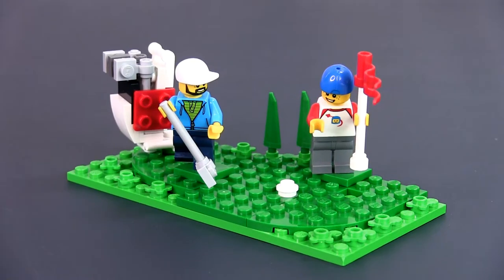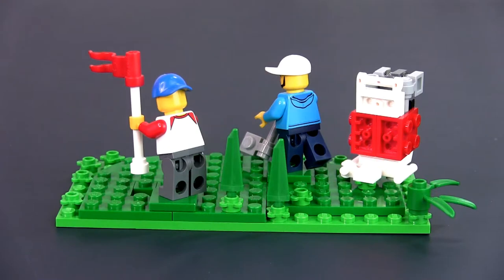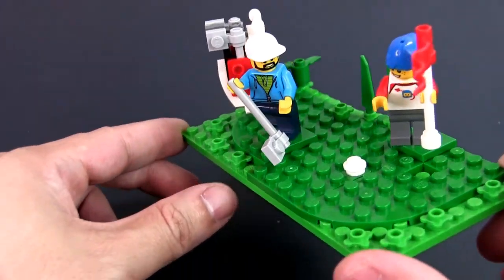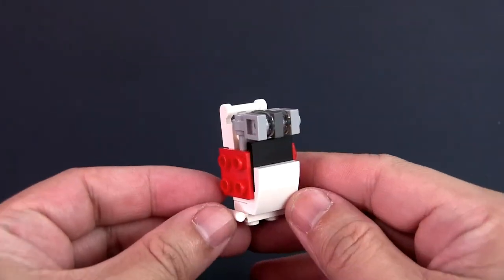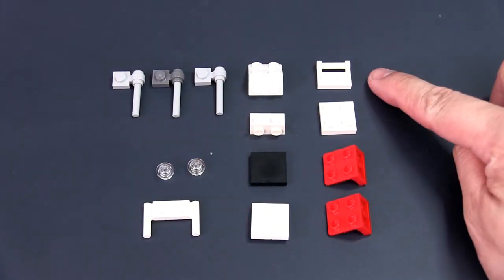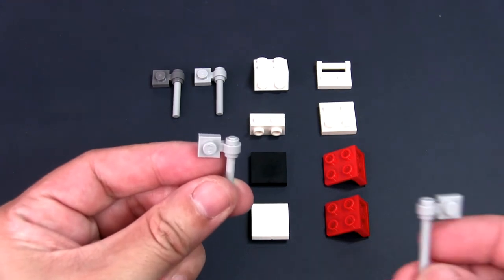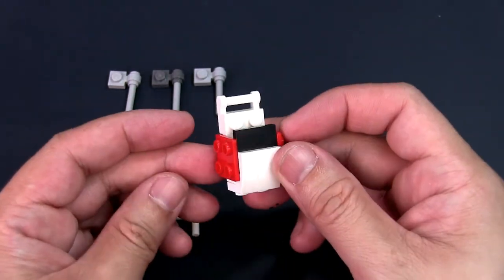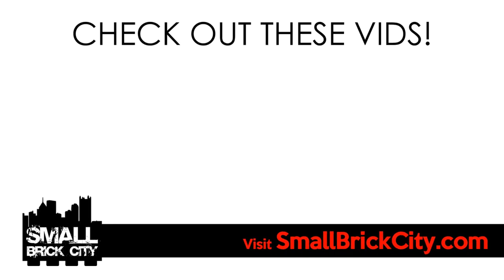How to Build a LEGO Golf Game with Putting Green, Golf Bag and Clubs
Learn to build a LEGO golf game that includes a putting green, golf bag and clubs.

I created this original MOC as I felt there were no realistic builds of LEGO golf bags and felt a putting green would be a good fit for any LEGO city.

This small build will also make a great gift for golfers or fans of golf.